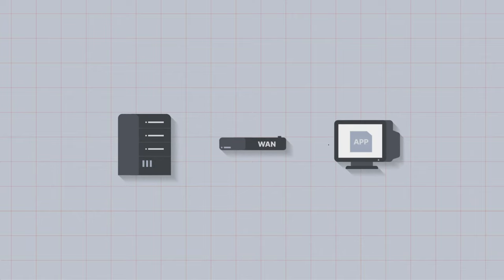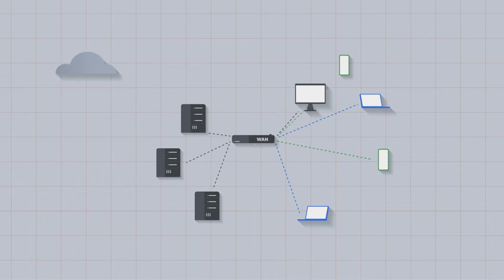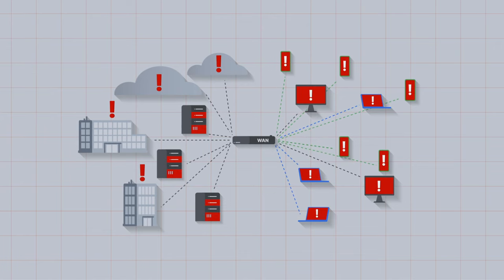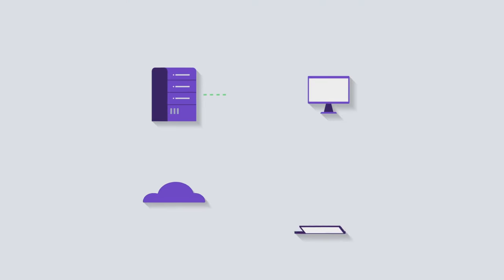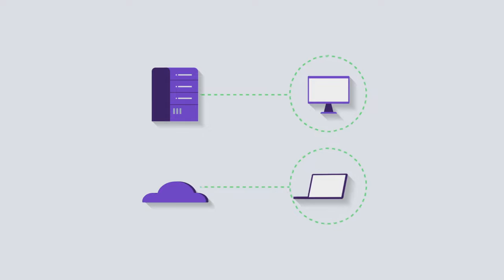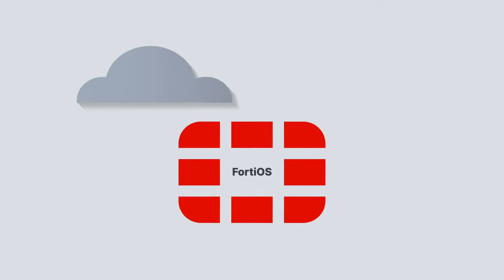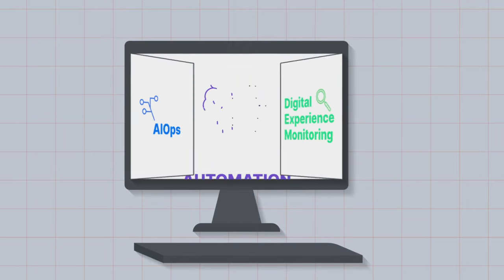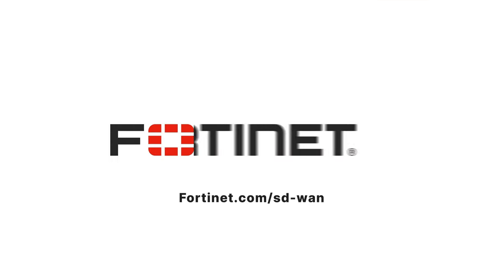Simplify Your Network and Security with Fortinet Secure SD-WAN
Fortinet Secure SDWAN is foundational for a seamless transition to SASE and SDBranch. It enables organizations to protect their investment and simplify operations along their journey to a Zero Trust Architecture.